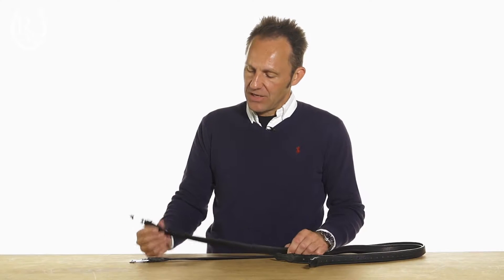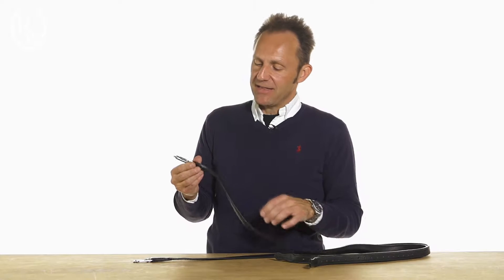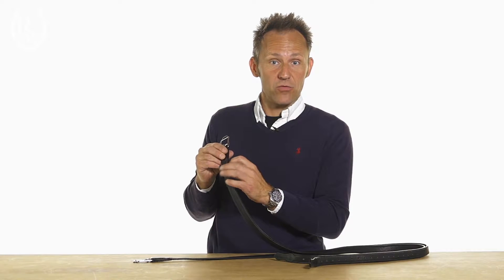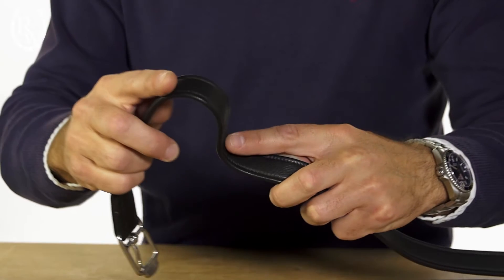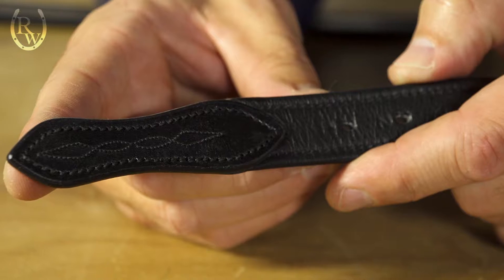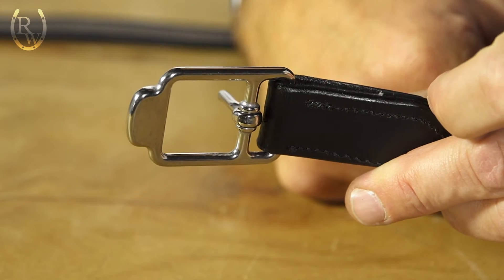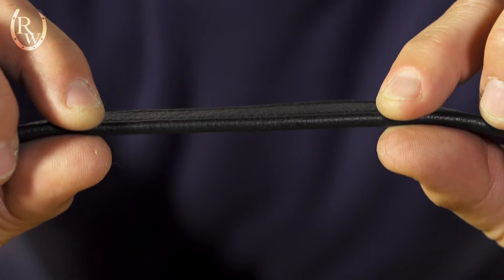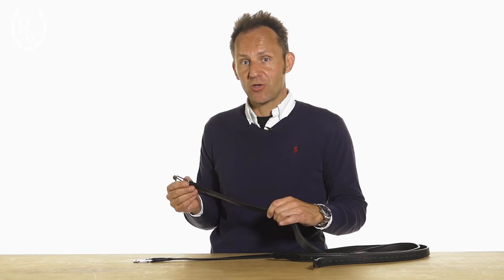Stubben Select Leather Wrapped Stirrup Leathers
Unique and innovative Stübben Select Leather Wrapped Stirrup Leathers are a must-have for every serious equestrian competitor, guaranteeing dependable performance for seasons of competition riding and every day use!

Handcrafted from the highest quality selected leather, these stirrup leathers feature an already broken-in feel for instant use and enjoyment. The extremely durable stitching ensures longevity while the reinforced ends are sculpted and fancy stitched for an eye-catching appeal that will add fashionable flare to your show attire.